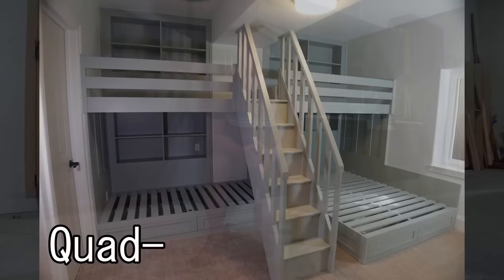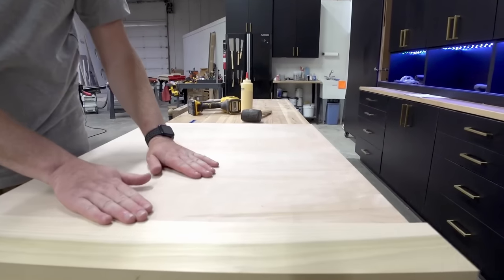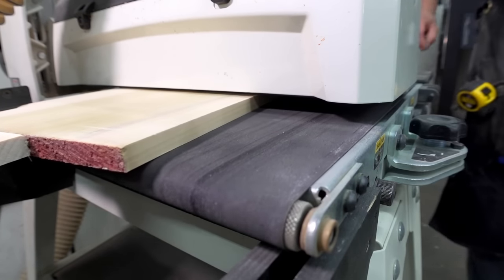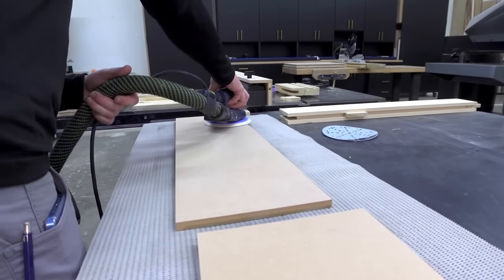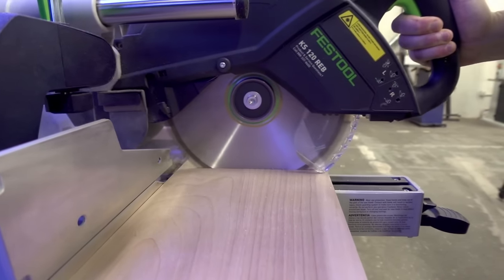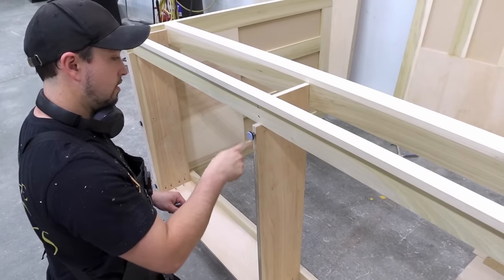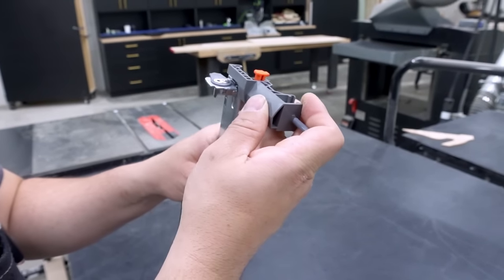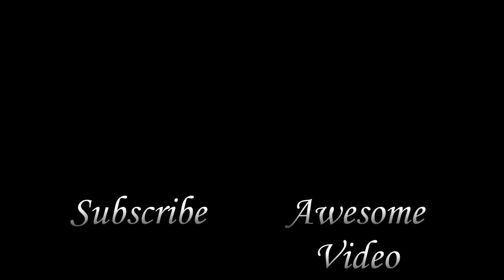A QUAD Bunkbed Room || For The Whole Family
In this video we will begin building a huge bunkbed that will basically convert a room into a family fort! With push-to-open drawers, and a slick stair case, you'll definitely enjoy this build!

Products and tools I used in this video.

Blum 21" Movento Drawer Slides
Blum Tip On Kit (Push to open)
Blum Front Gap Template
Router Bit (template bit)
Amana Flush trim bit
Raised Panel Router bit
60 Degree V Groove Bit
Bench Dogs Push Block
Miter spring clamps
Dewalt Atomic Pin Nailer
Dewalt Atomic Brad Nailer
Laguna Resaw King Blade (pick your size)
Makita Palm Router
Bosch Router (for router table)

SPRAYING EQUIPMENT
Graco Airless Sprayer with gun
Graco fine finish tip (308)
Graco fine finish tip guard

MACHINES
Laguna Edge Sander